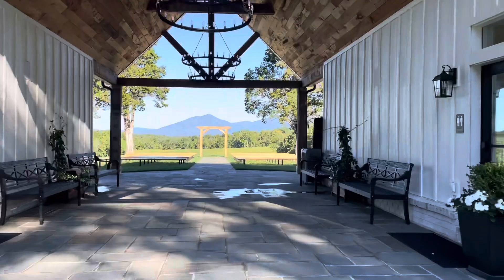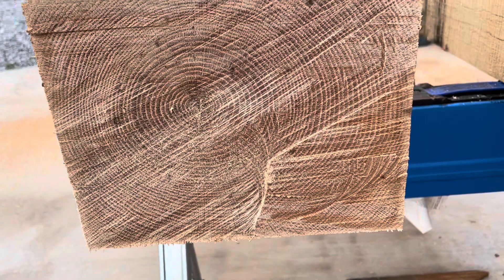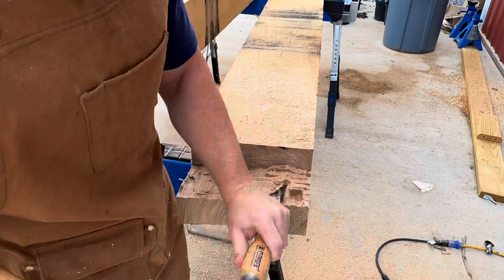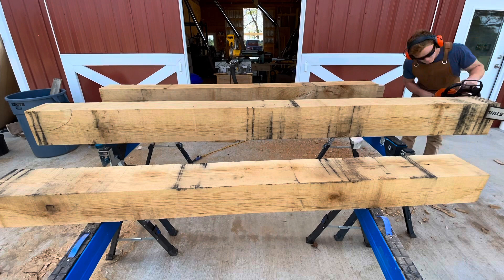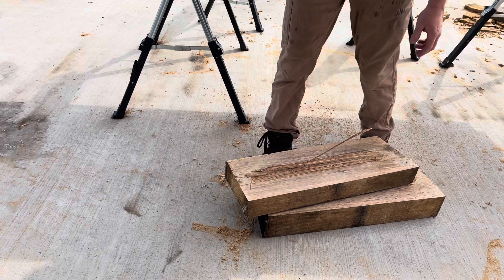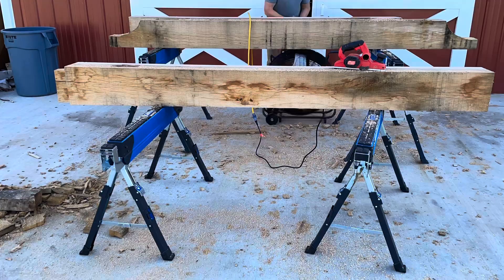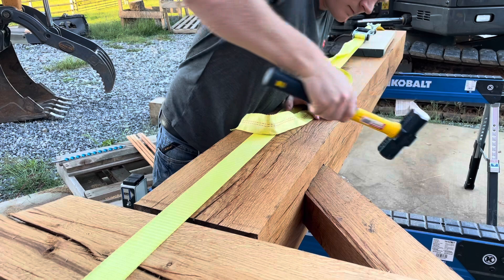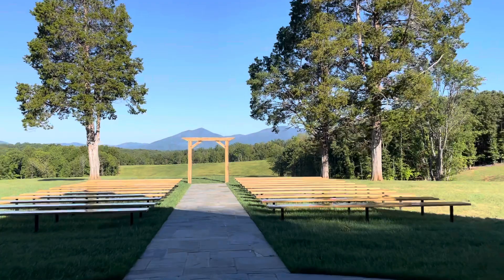Timber Frame Wedding Arbor - How I Built it.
Today we are building a timber frame wedding arbor